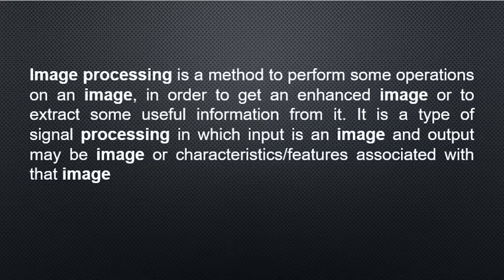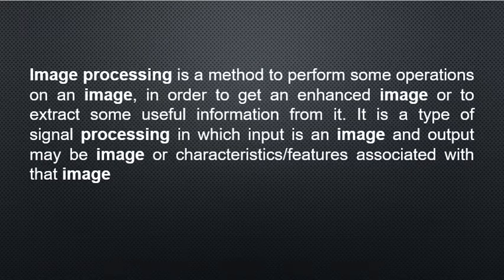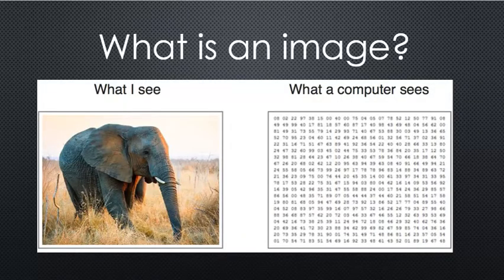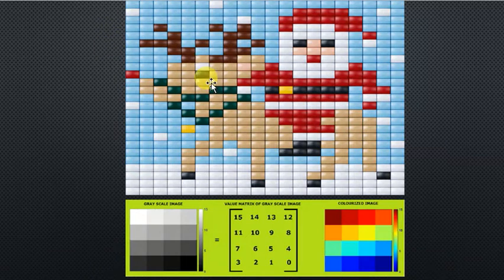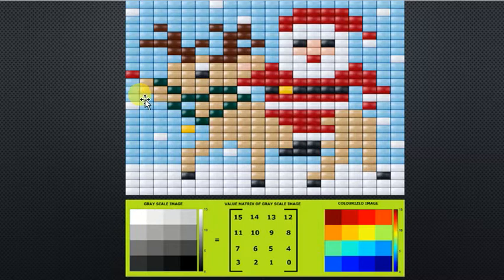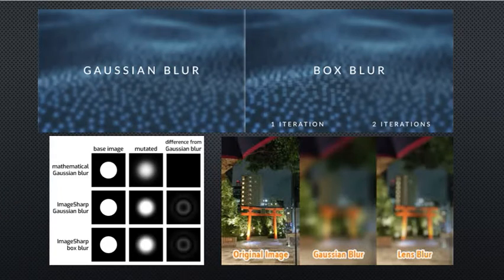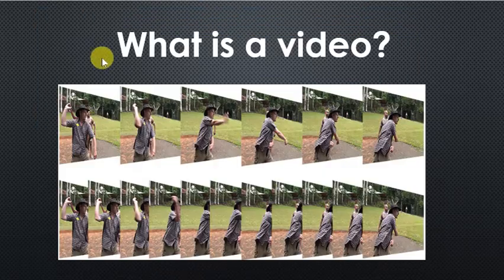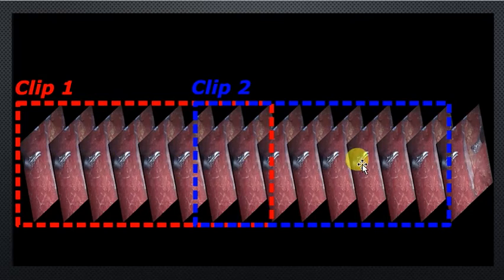Image processing in android lecture 1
This is our first lecture of image processing. in this i have talked about some very basic things about image processing and images.